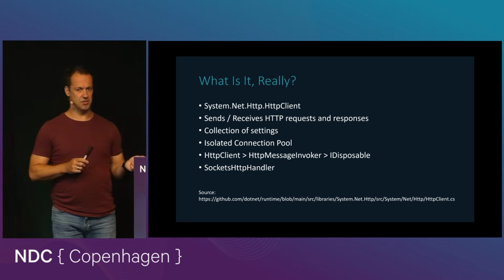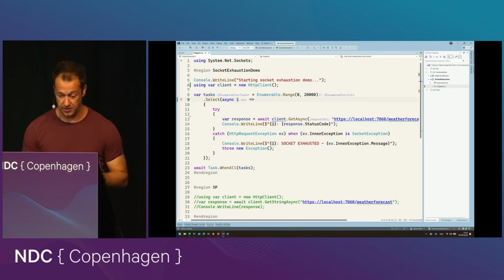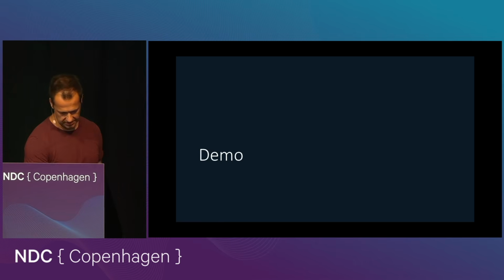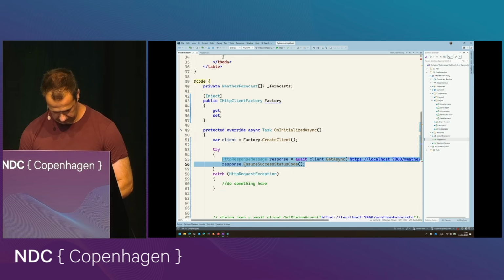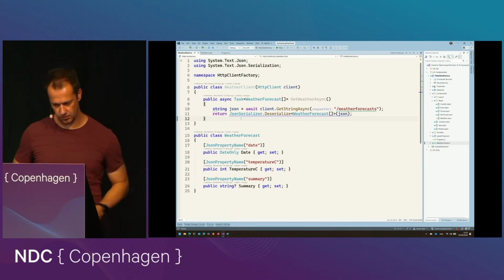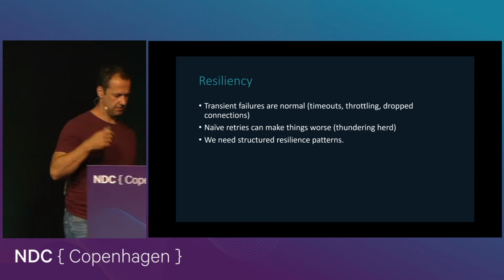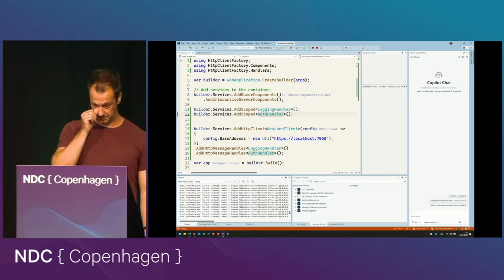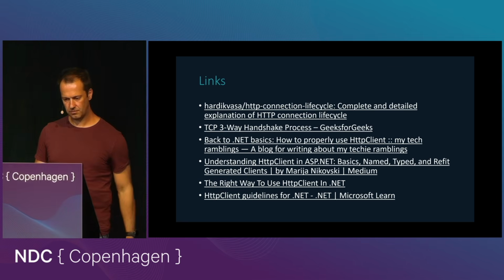Optimizing your HttpClient usage - Nico Vermeir - NDC Copenhagen 2026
HttpClient is a core class in .NET that developers frequently use, either directly or through proxy libraries. However, do you truly understand the full extent of this powerful tool? Did you know that different types of clients have distinct best practices when it comes to making HTTP calls?

In this deep-dive session, we will explore the best practices, advanced scenarios, and performance optimization techniques to ensure you get the most out of HttpClient in your applications. Beyond HttpClient, we will also discuss libraries that extend its capabilities, such as implementing the circuit breaker pattern.

By the end of this session, you will gain a comprehensive understanding of how HTTP calls work within .NET and how to achieve optimal performance in your applications.